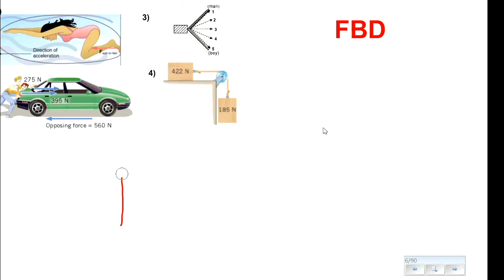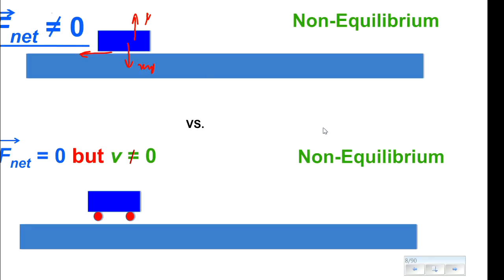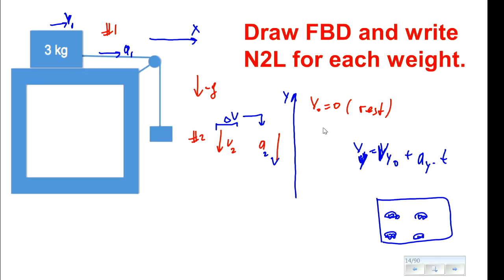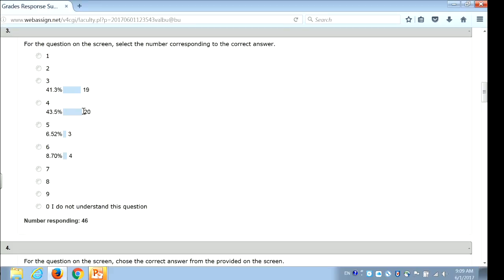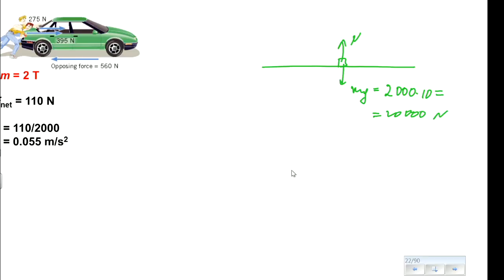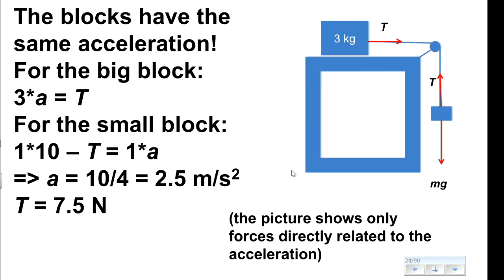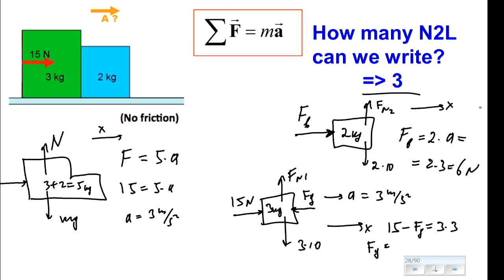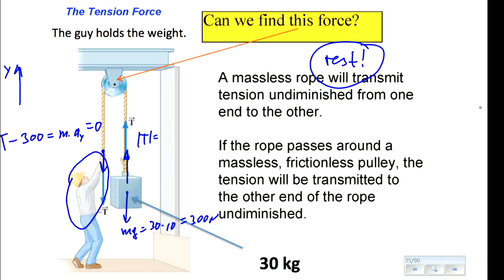Physics from Dr. Voroshilov: Elementary Physics: First Semester; Lecture 7; only slides